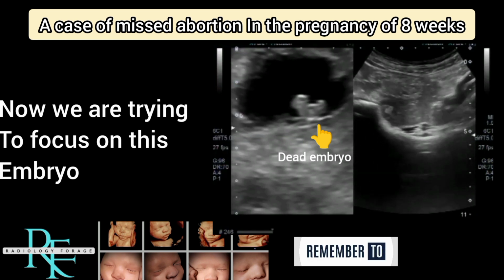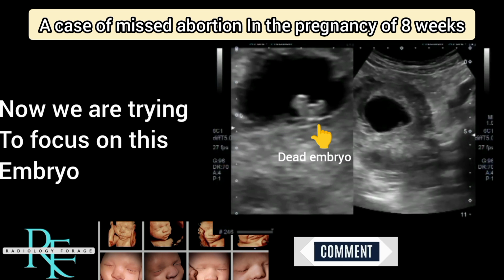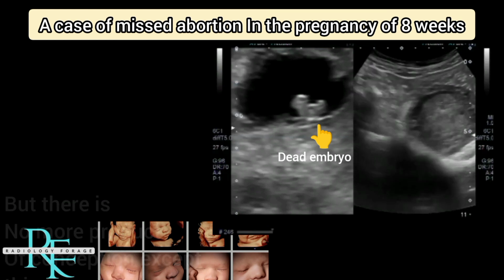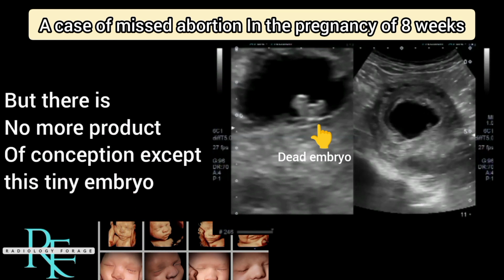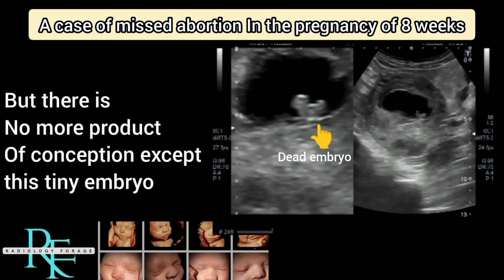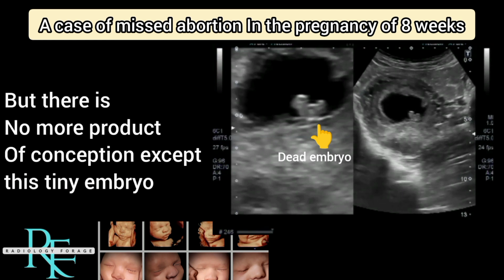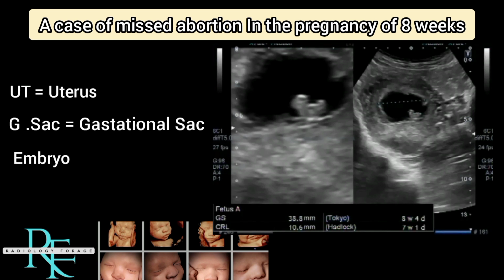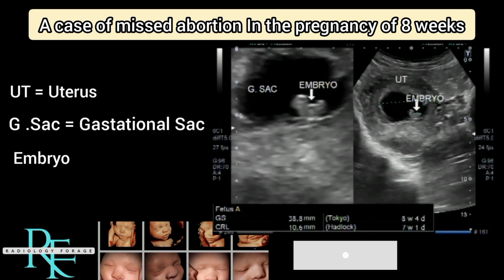Ultrasound Course Case#1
Missed abortion ultrasound in pregnancy of 8 weeks

Case#1

 links 🔗